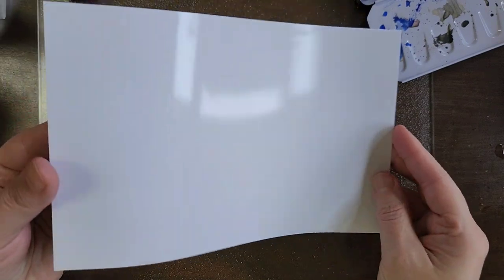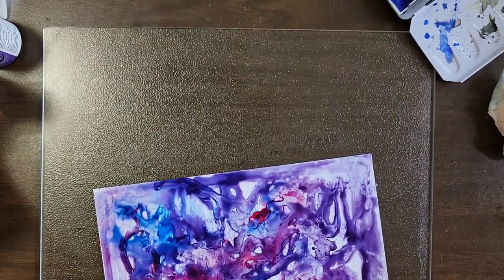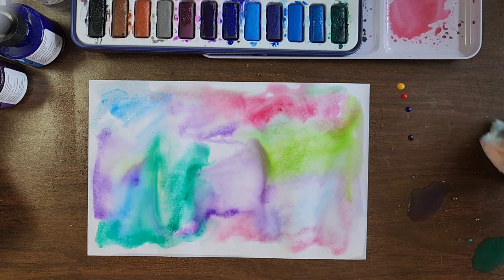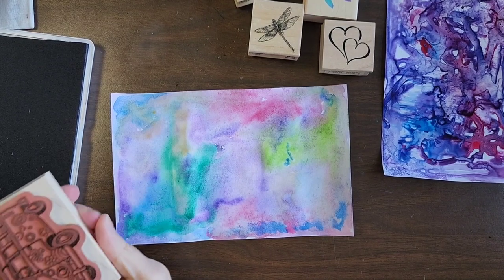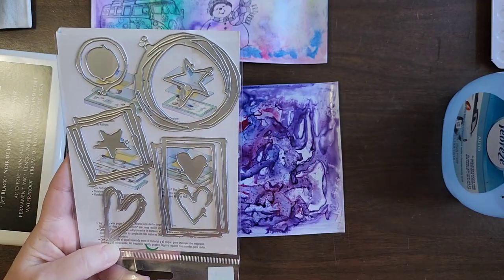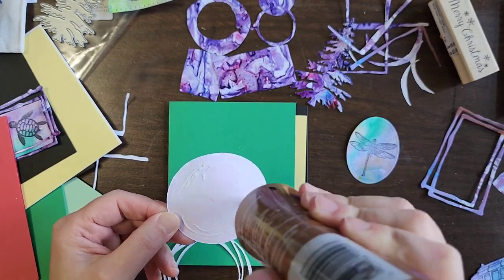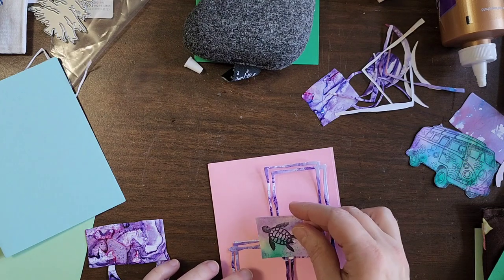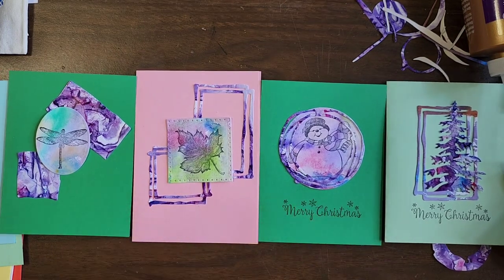Bauble cards... cute ideas for hand made cards. 😁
HEY FRIENDS :)    :) :) :) This is fun, relaxing and therapeutic!
😲  Painting On Photo Paper... and on cardstock paper...😲🤯😊😊😊 Super easy and fun for any level !! 😊😊😊
You can easily make these cards and shock your friends :)

How about let's art it up :)

If you enjoy this, try it for yourself and share your results with me in the comments.

God bless you all with peace and love.

Also tag me in your results